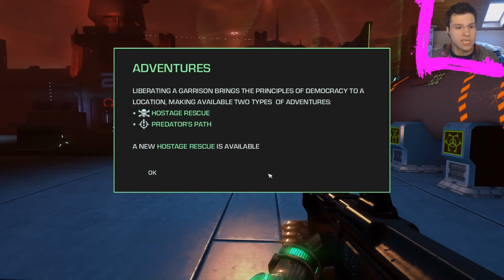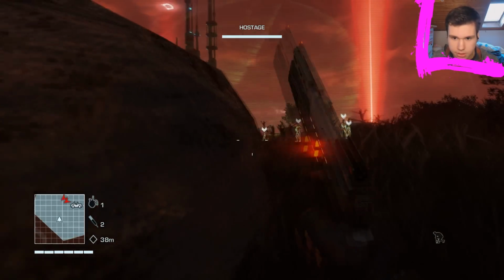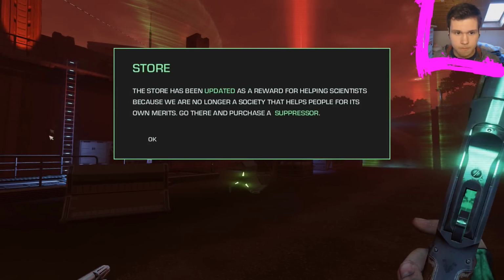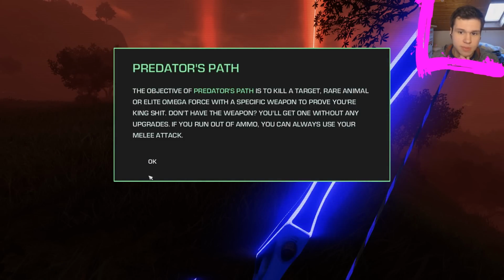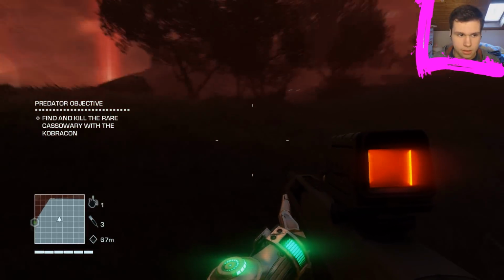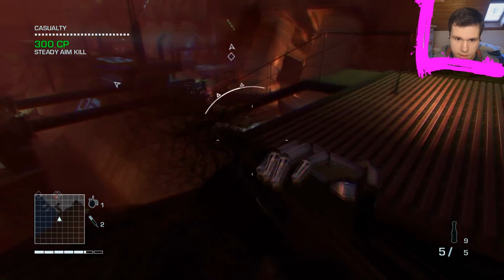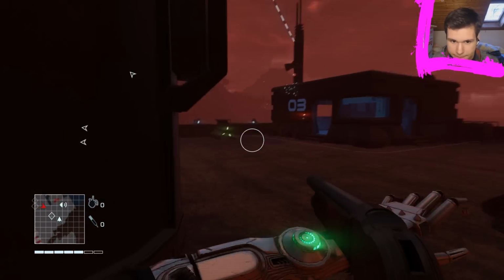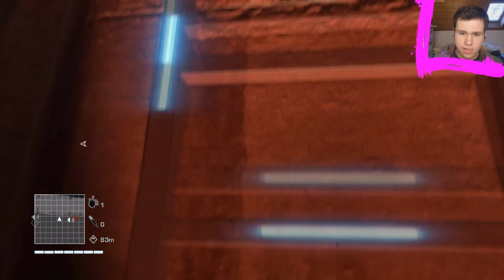BLOOD DRAGON #3: DAMNED DAM!!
If you want to join my guild, just join chat channel "Minimis" and ask for an invite!